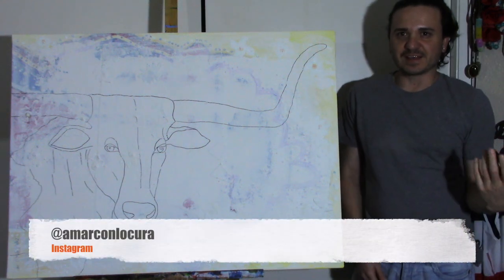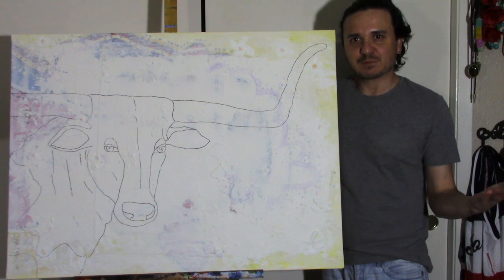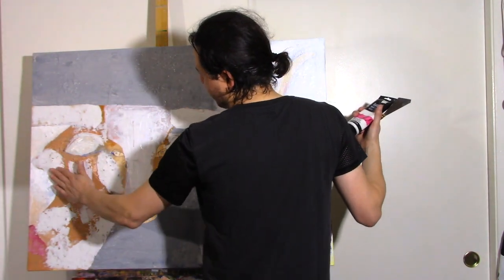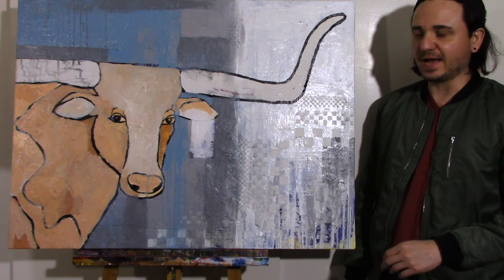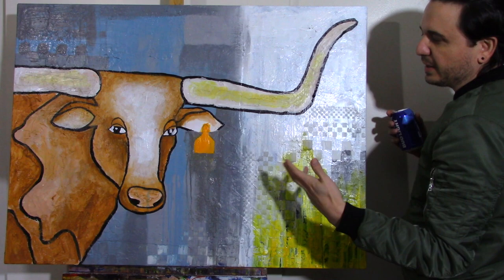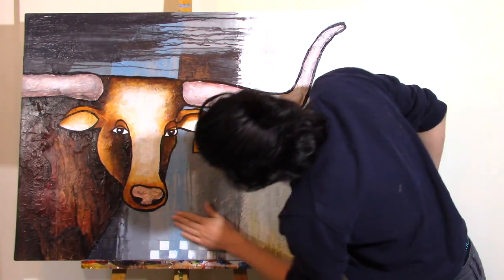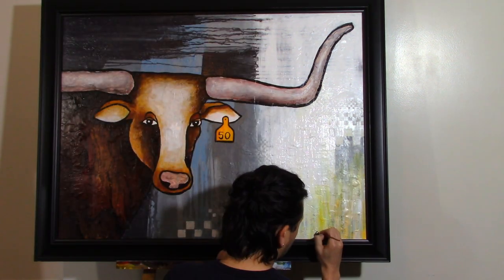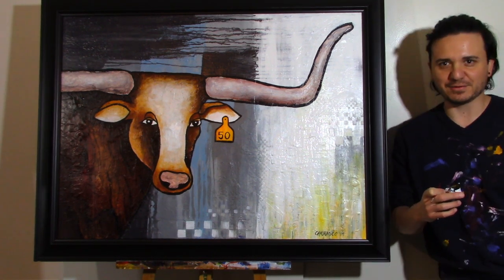Painting a Texas Longhorn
In this video I repurpose a painting by painting a Texas longhorn over the old painting.  Painting a Texas longhorn is actually very simple.